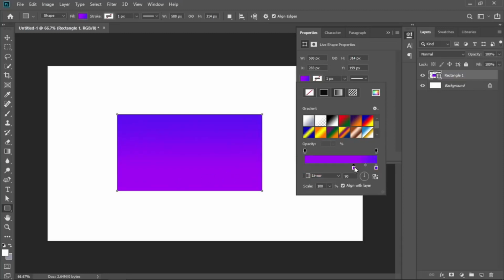Advanced Gradient Tool Photoshop 2025 - Photoshop New Features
There are many different ways to use the gradient tool in Photoshop to add colored gradients to your images with ease.

gradients in photoshop 2025, how to change gradient color in photoshop 2025, where to download photoshop 2025, gradient in photoshop 2025, photoshop 2025 tools explained, how to use adobe photoshop 2025
how to use the pen tool in photoshop 2025,
photoshop 2025 thumbnail tutorial
change color in photoshop 2025, gradient map photoshop tutorial

🎨 Explore the world of design with us! 🖌️

Are you passionate about all things design? Do you love to create visually stunning art, graphics, and innovative designs? Look no further! This is the perfect place for design enthusiasts like you.

Join our growing community of designers, artists, and creatives from around the world. Let's embark on a creative journey together and make beautiful designs that leave a lasting impression.